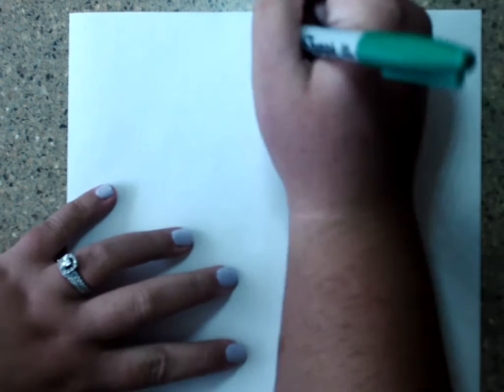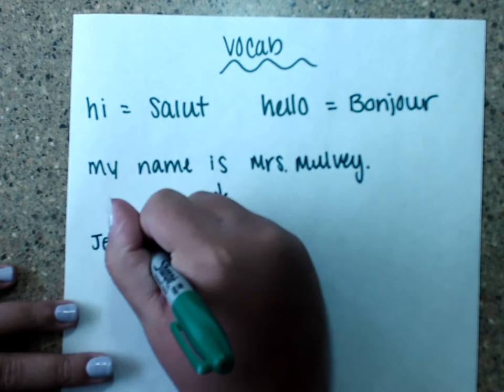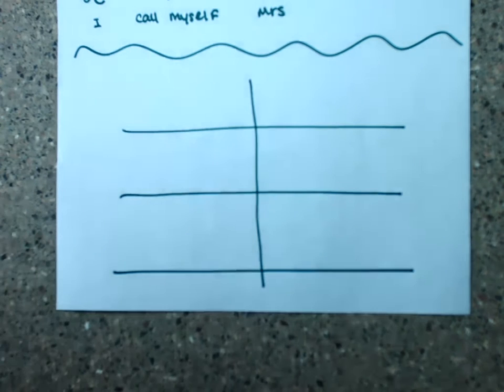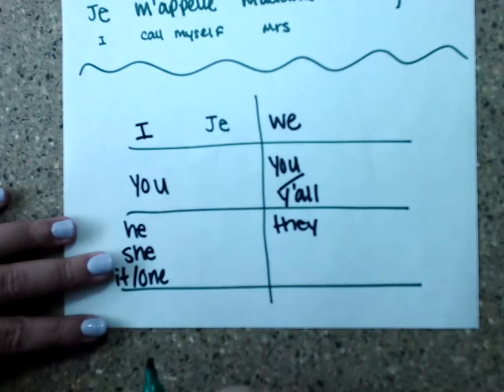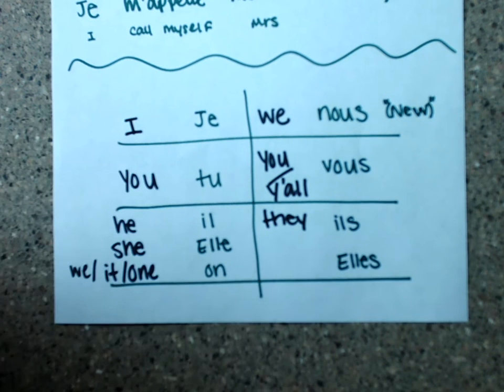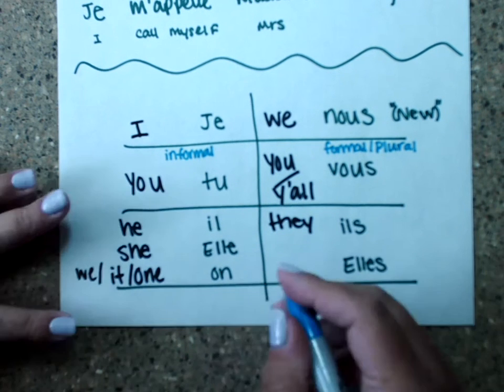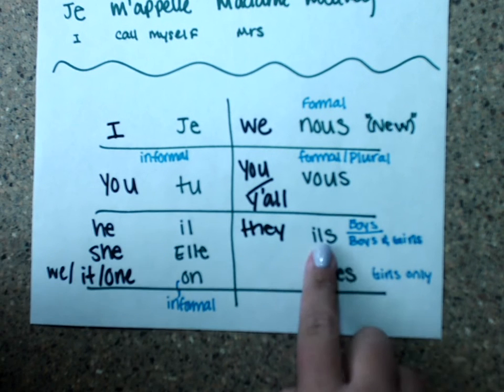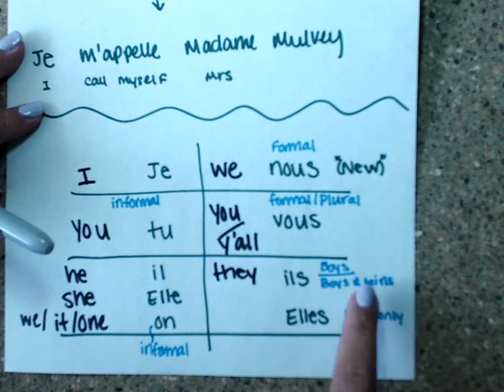French 1 intro Vocab & Subject pronouns